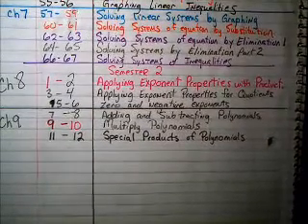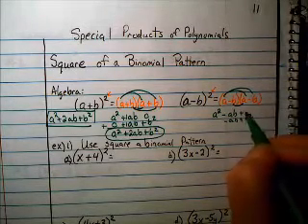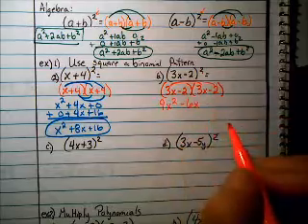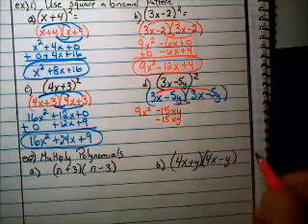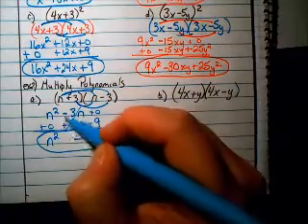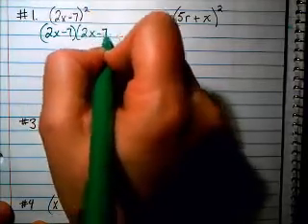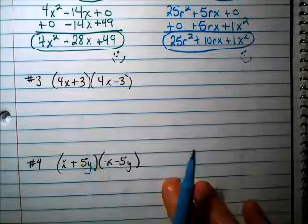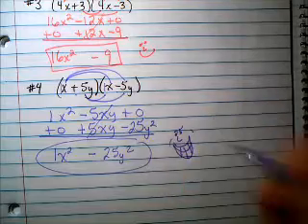Algebra Special Products